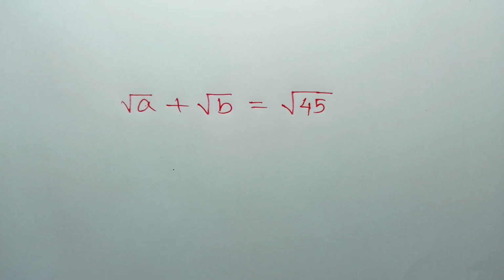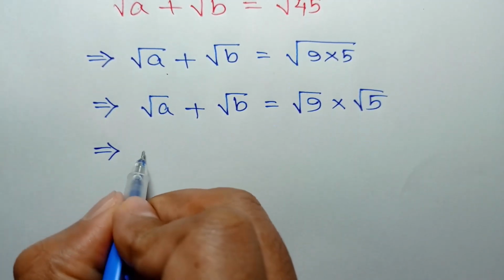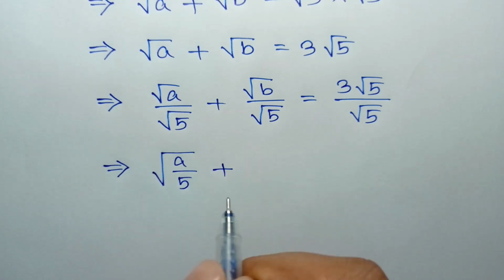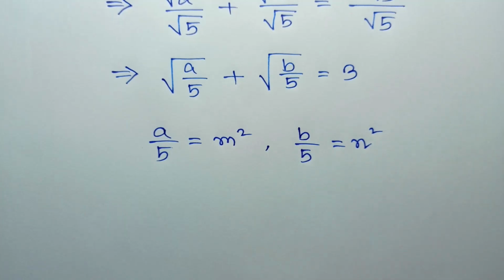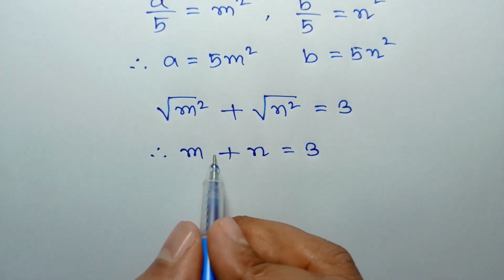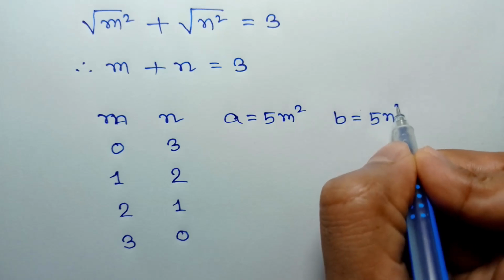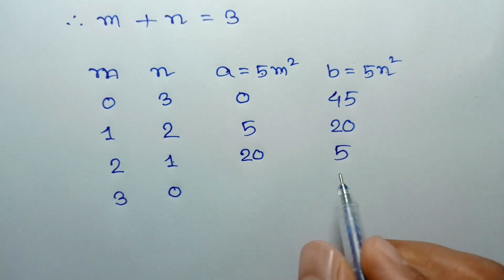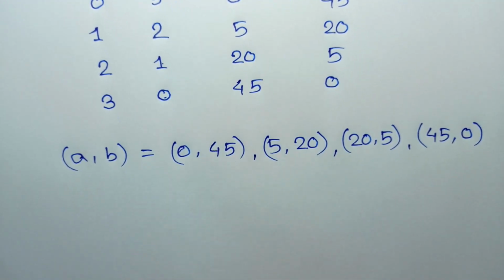Solving a tricky sum of square roots | Math Olympiad Practice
math olympiad
algebra
math olympiad questions
premath
aplusb
math problems
math olympiad problems
math
olympiad math
mathematica
maths grade 5
olympiad mathematics
olympic math
year 7 maths
123 go en français
algebra class 6
algebra questions
math algebra
math puzzle questions with answers
math questions
maths olympiad
olympiad exam
abdelghani 4
ai mathematics
algebra class 10
algebra equations
algebra quiz
algebra trick
algebraic topology
blackpenredpen
business analyst